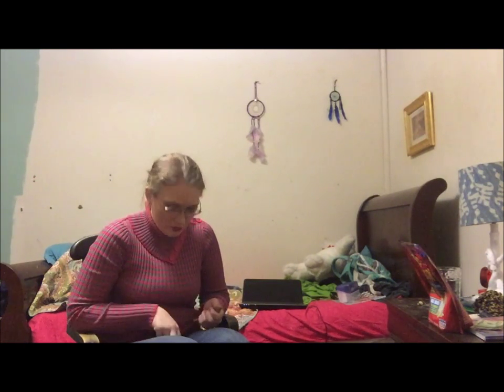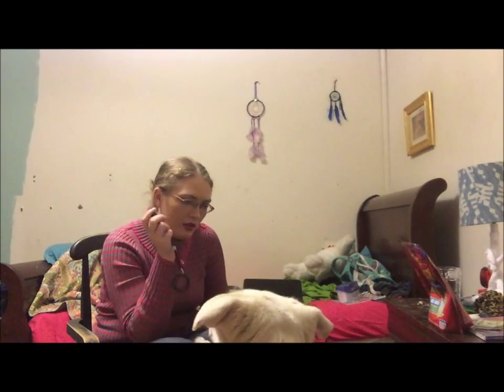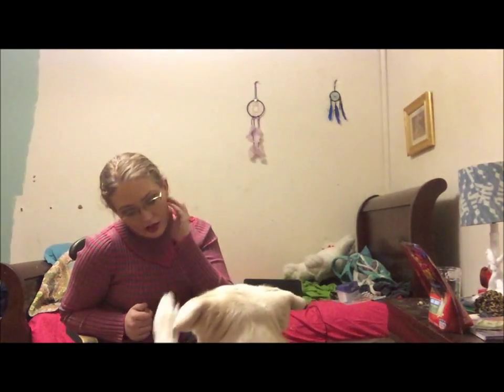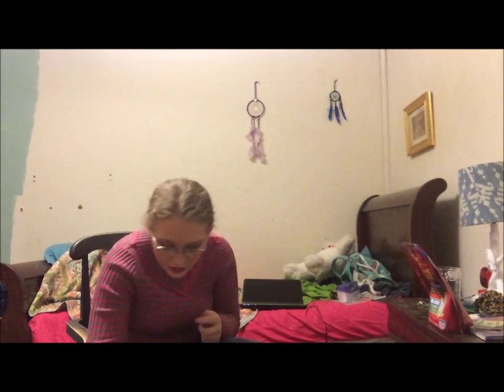How to train a Service dog to alert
This is how I trained Teddy to alert. Hopefully you guys find this useful. I'm sorry that my phone kept cutting out and it looks a bit choppy.

I post a lot about anxiety and depression and service dogs. As well as just cute pictures of Teddy.